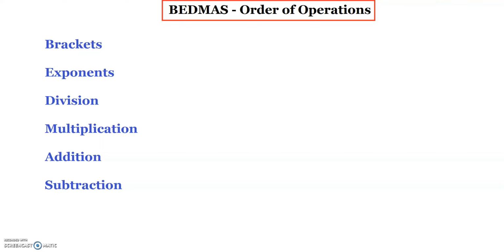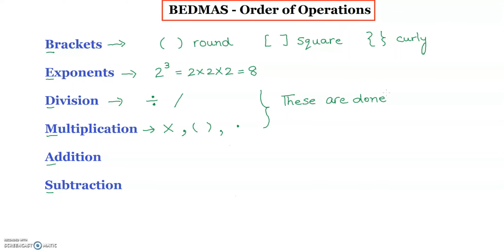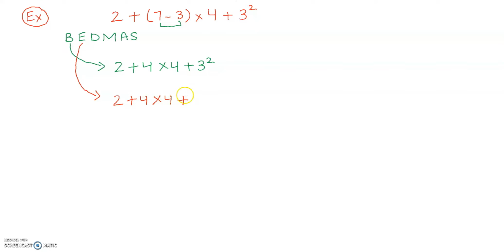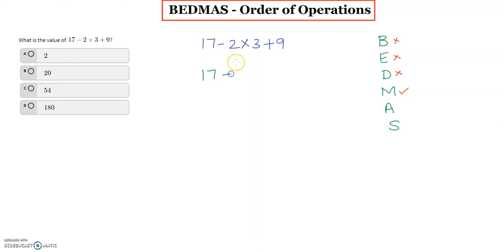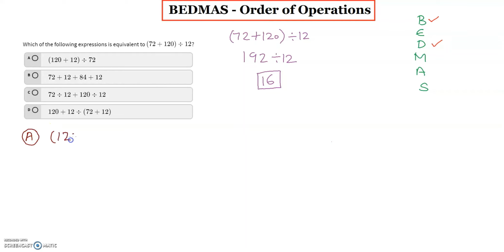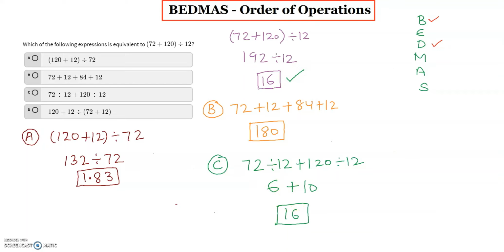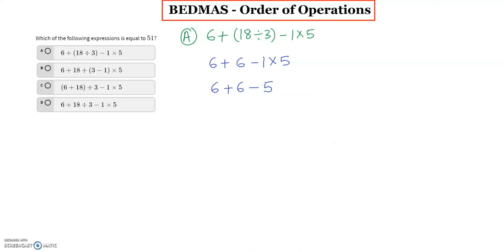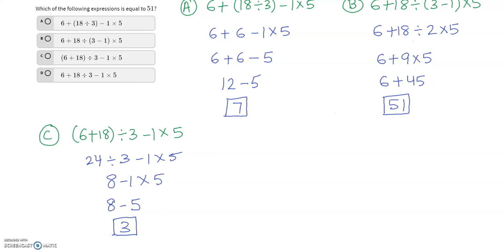BEDMAS - Order of Operations ➕➖✖➗ - Ontario: MPT - Math Proficiency Test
💙 Know what is meant by BEDMAS
💚 Understand the order of operations and be able to apply them appropriately